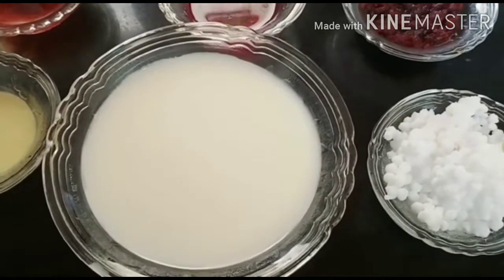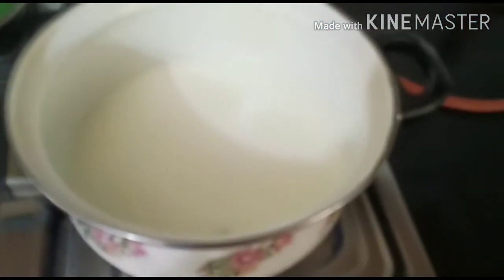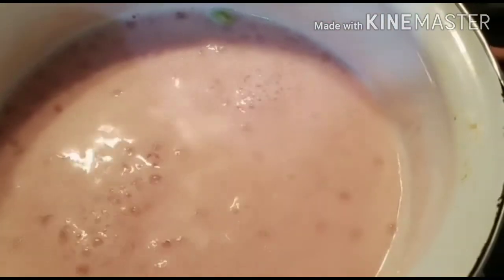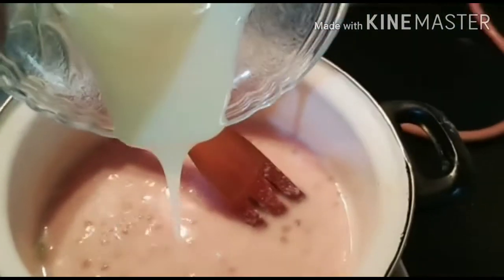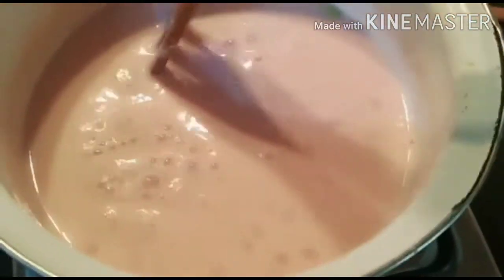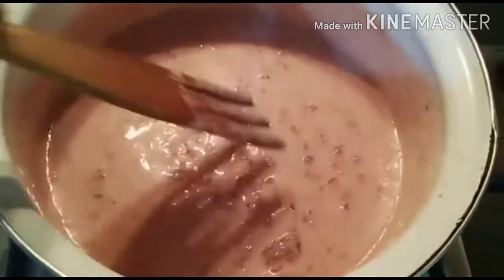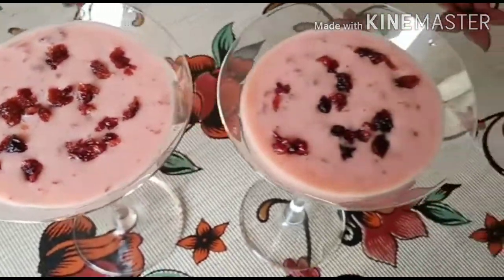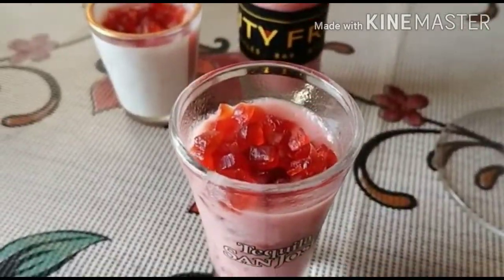Cranberry Sabudana Rose Kheer| Bhangra Cuisine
Cranberry Sabudana Rose Kheer by Chef Sidharth Bhan Gupta

Dish: Cranberry Sabudana Rose Kheer

Ingredients:

Cranberry: 50 GM's (Soaked for 2 hours & Chopped)
Sabudana: Soaked Over night or min 5 hours 150 GM's
Cardamom: 1 pc
Rose Syrup: 100 ml
Milkmaid: 50 ml
Cranberry water: used in soaking cranberries

Method:

-Put milk in a pan and boil it with cardamom & Sabudana.
-Let it come to a boil, then lower the flame and let it simmer.
- Add Rose Syrup & Cranberry Water
- Keep stirring it
- As the milk starts to thicken & the sabudana starts to swell, add the milkmaid
- keep stirring and let it simmer and reduce.
- As it reach the desired consistency, add chopped cranberries and mix well in the kheer.
- Let it simmer and reduce, upon reaching the desired consistency, switch off the flame and let it cool down.
- As it cool down, the kheer will thicken to get the right consistency.
- pour it in the plate/Glass of your choice and garnish it with Chopped cranberries/Rose petal/tutti Fruity as per choice.

- Keep it in the freezer and let it get set and ready to eat nice and chilled.